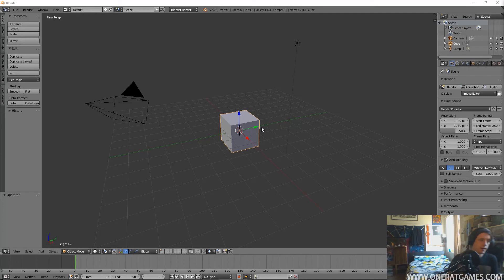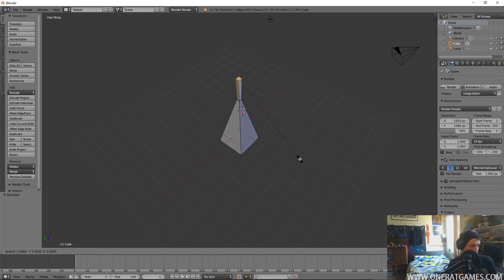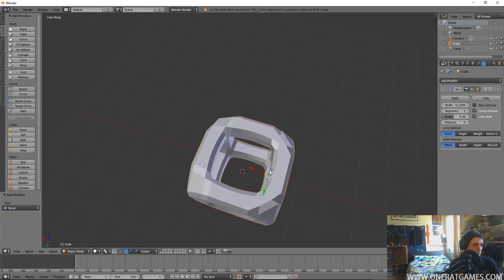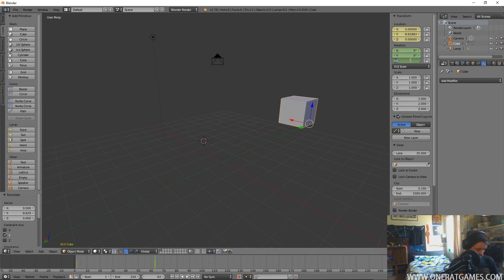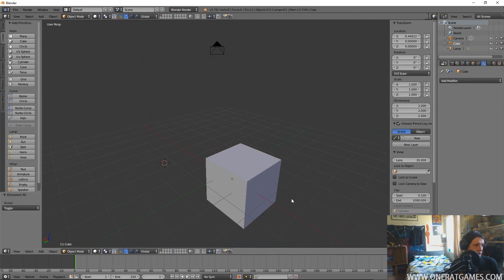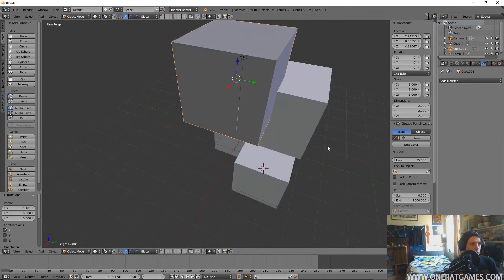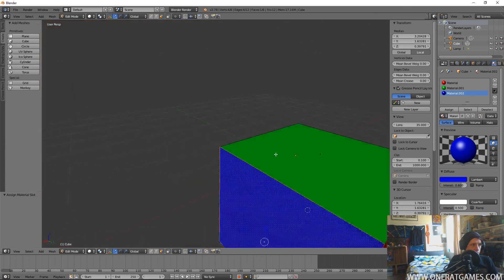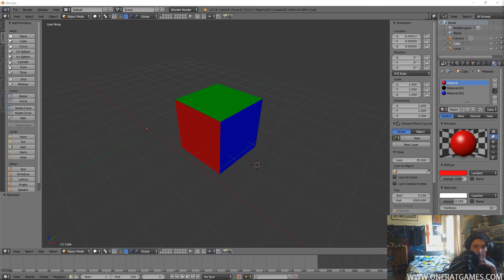Blender - 3D Modeling - Crash Course - Pt1 (Control basics - Animation - Materials)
in this video we cover the basics of 3D modeling in Blender, along with animation and materials.

anything you would like to see in a new video or series?